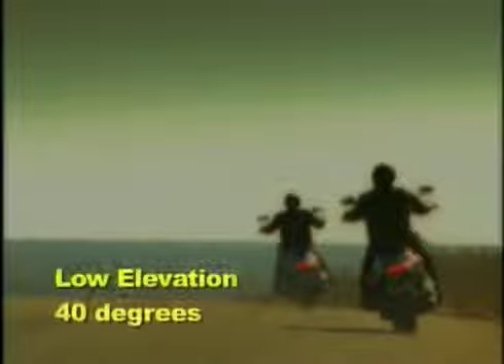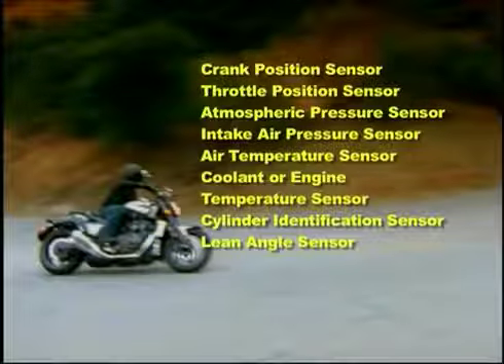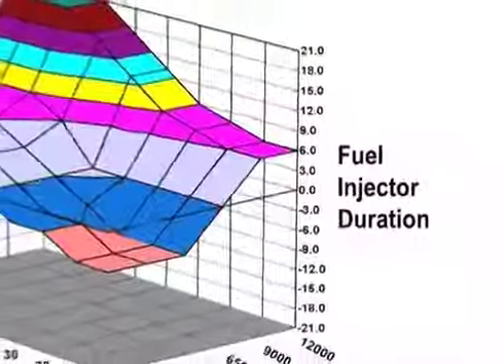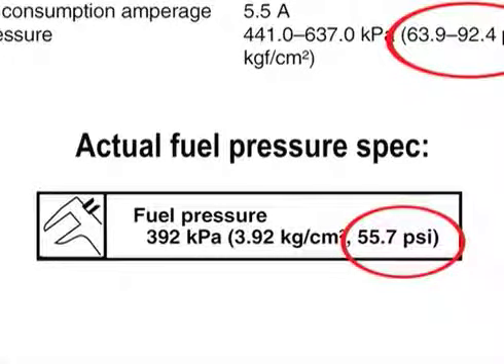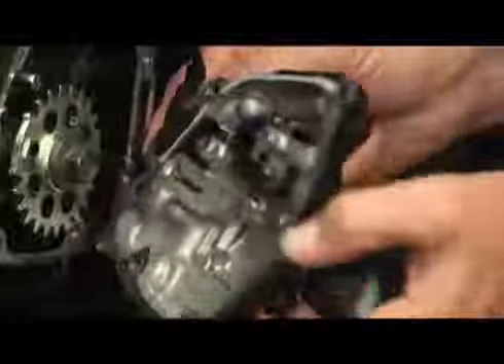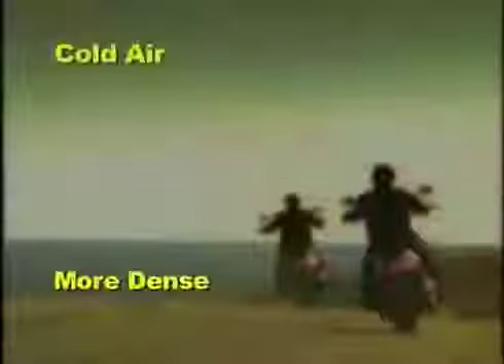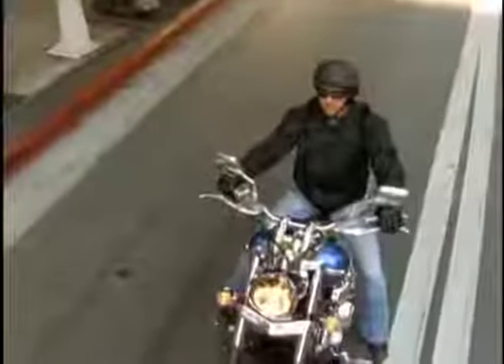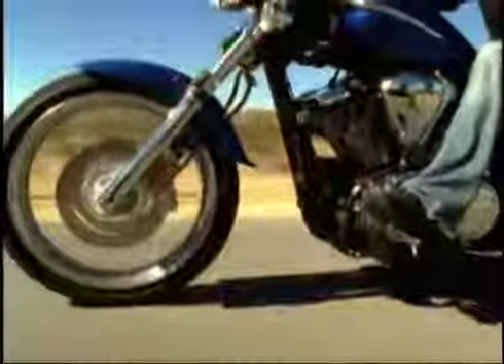EFI SYSTEM WORKING